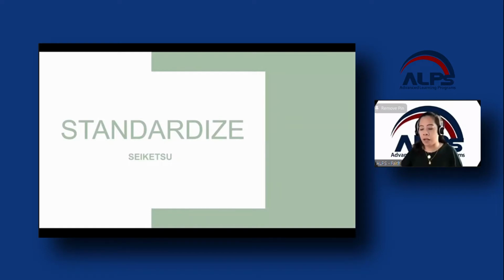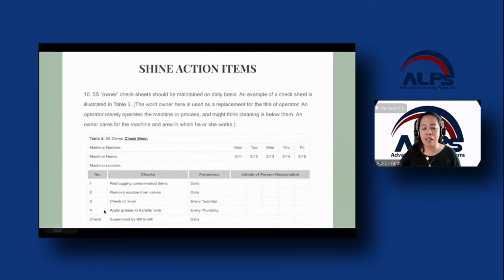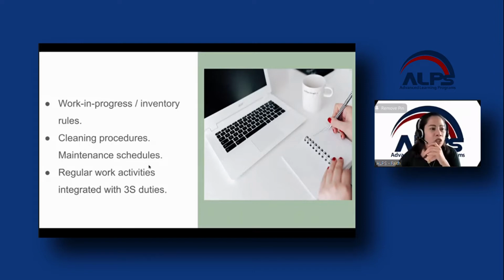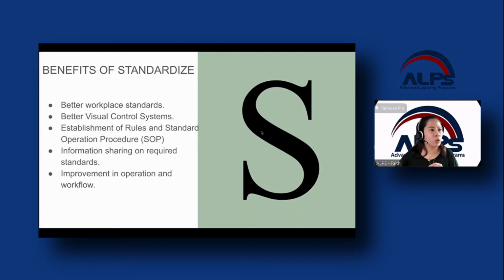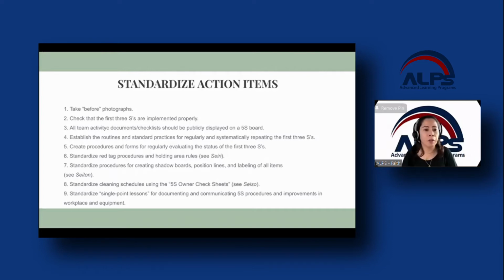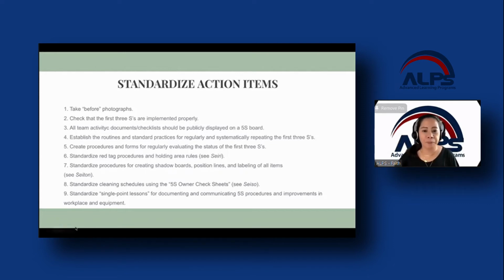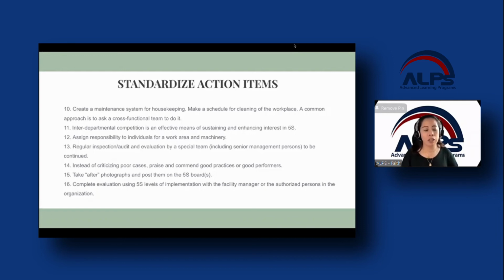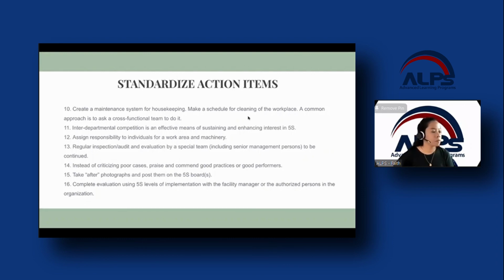5S Methodology Workshop part2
5S Methodology Training creates, maintains, and improves a clean and orderly workplace that exposes waste and errors. It will also help identify unplanned levels of inventory, inefficient work processes, wasted time, and equipment inefficiencies. Many organizations periodically adjust their resources to align with business strategy with the ever-changing economic climate. These factors often result in the need to achieve more work with fewer resources. To remain successful in running your business,  we should become more efficient, reduce waste, and reduce cost. We must find ways to do what we are currently doing in less time and at a lower price.

5S Methodology is a great place to start on your continuous improvement initiative. At the same time, it promotes an action-oriented approach to change and allows everyone to get involved. It also provides input with improving their workplace. The 5S Principles effectively identify and eliminate waste and increase efficiency. There is a lot of information about 5S and how it came to be. The popular belief is that the Japanese invented the 5S Methodology because “S” stands for five Japanese words. When translated to Roman script, it starts with the letter “S.” In actuality, the principles within 5S were being utilized decades before by Mr. Henry Ford. The report states that before 1920, Mr. Ford was using CANDO in his manufacturing processes.

ALPS (Advanced Learning Programs)is your preferred training partner.

We aim to bring the best in-class training programs for you and your organization. We use interactive activities, up-to-date case studies and tailor fitted learning outcomes that will surely suit your training and development needs.